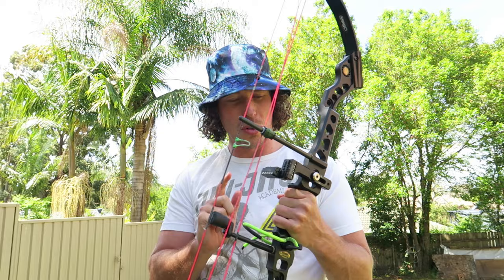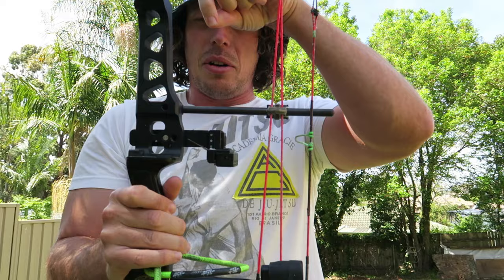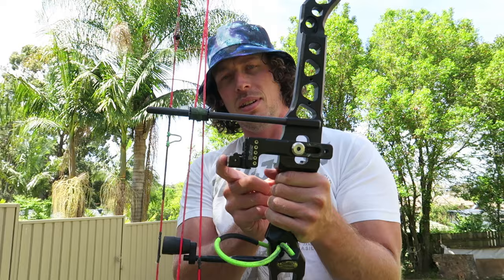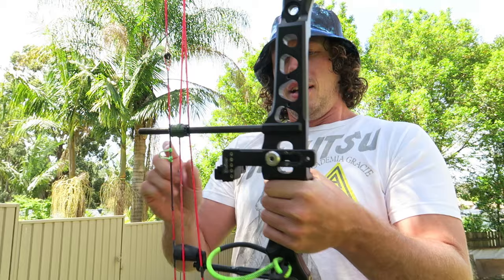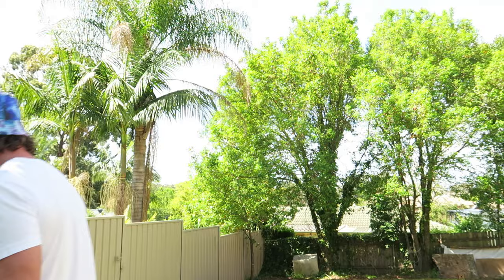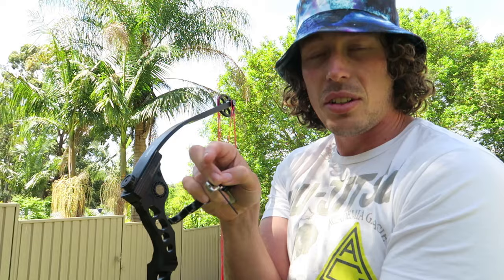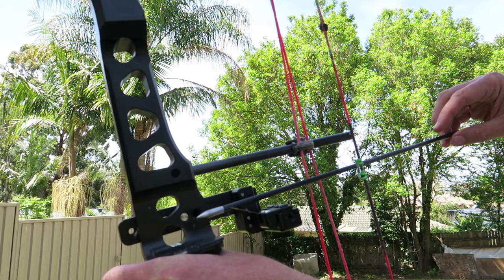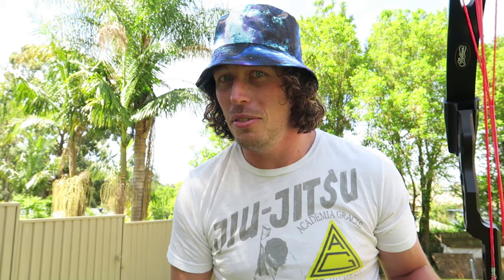Archery Compound Over Draw Arrow Rest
bow - Hyot Podium x Elite 30inch draw at 60lbs
    - Mathews conquest 4 28.5 inch draw length = old bow
sight - sure loc iconx 9inch arm x6 cartel scope
peep - 3/64 with a number 1 clarifier
rest -beiter compound blade rest with number 5 .25 blade
stabiliser - 34" doinker the 2 12" v bars

arrows - goldtip 300 spine ultralite pro with 130 accu points and 50gn F.A.C.T weights with 3 inch ice vanes
28.5 inch carbon to carbon = old arrows
       - Carbon express nano xr 530 spine at 27 inch with 110gn points = old arrows

       - goldtip kentic pierse platnium 340 spine cut at 28.5 inches with 140 grain points